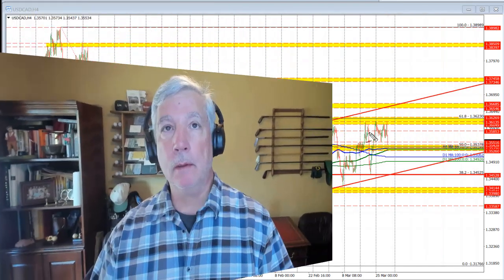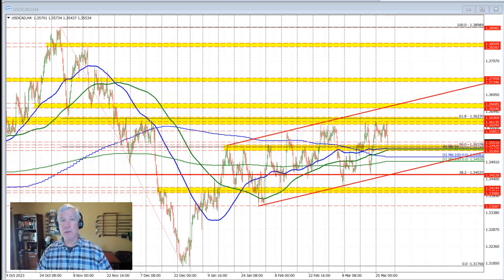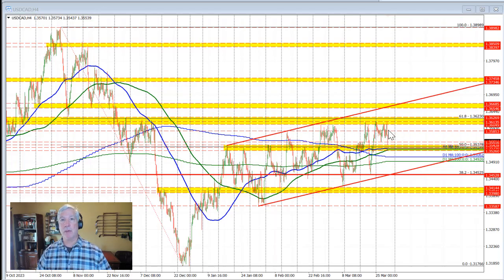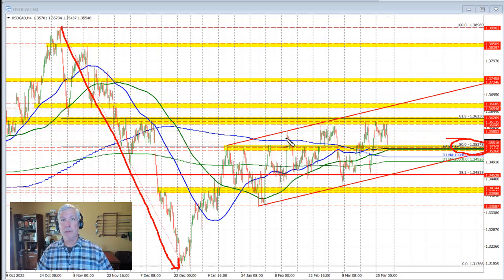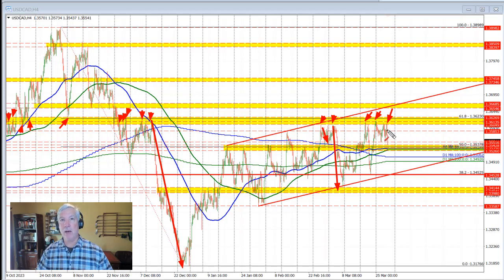USDCAD continues its ups and downs and returns to support.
The USDCAD traders are respecing both high and low targets